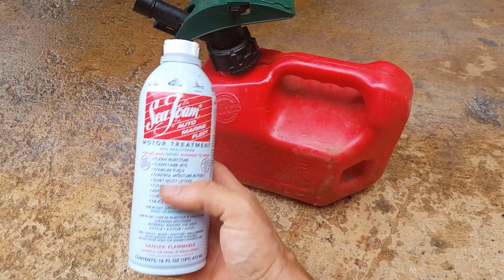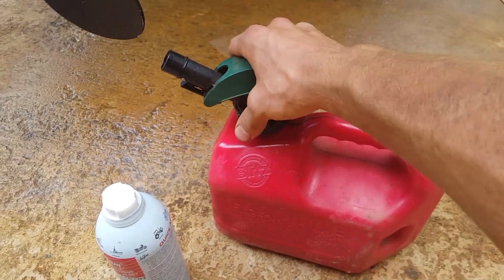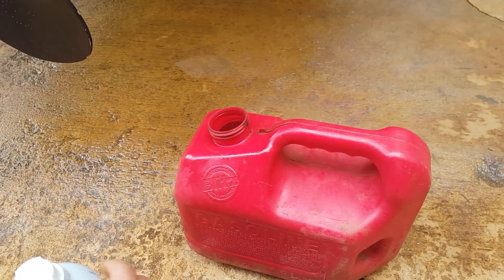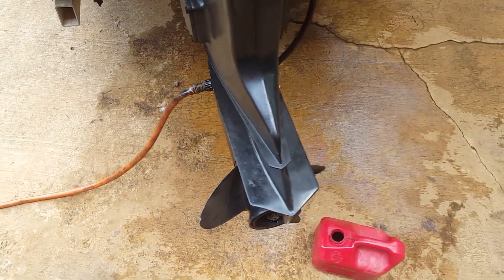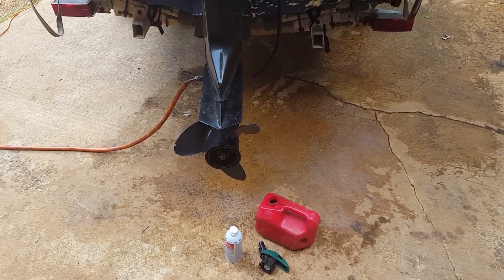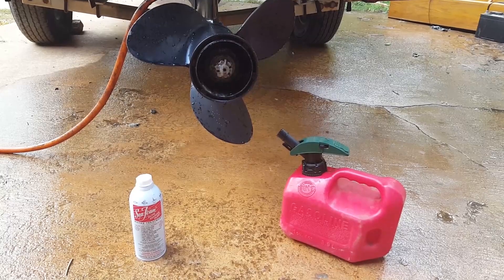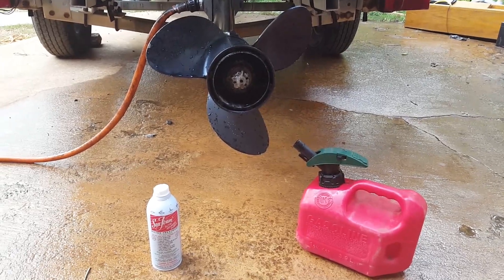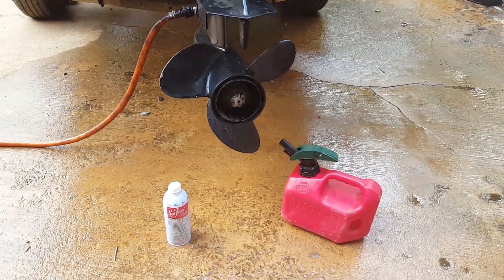Seafoam Shock Treatment - Outboard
How to Seafoam your outboard motor. Decarbonize your boat's outboard motor in order to remove harmful carbon deposits from your pistons and cylinders to prevent damage and increase performance!  2 stroke or 4 stroke, this SeaFoam method works for either type of motor. READ MORE FOR LINKS TO BOAT PARTS THAT GO BAD BELOW!!

Tools needed:
1 Can of Seafoam
1-1 gallon gas can
0.75 Gallons of Gas
1- short piece of fuel hose

These charts are for Chrysler, Force, Mercury, Mariner, Evinrude, Johnson, and Yamaha outboards.
These charts also show various voltages that you can check.
(BE CAREFUL! THESE ARE HIGH VOLTAGES AND CAN SHOCK YOU!)

Spark Plugs:

Many Different Spark Plugs
Evinrude/Johnson Spark Plugs:

Evinrude Spark Plug Wires
Mercury Spark Plug Wires
Force Spark Plug Wires

Fuel Pumps:

Many Different Fuel Pumps
Many Different Fuel Pump Repair Kits
Evinrude/Johnson Fuel Pump Repair Kit 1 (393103)
Evinrude/Johnson Fuel Pump Repair Kit 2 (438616)
Evinrude/Johnson Fuel Pump Repair Kit 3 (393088)
Water Pump Impellers:

Evinrude/Johnson
Many Different Models/Years (Find Yours)

Force
Primer Bulbs and Fuel Lines:

Attwood Evinrude/Johnson Primer Bulb Fuel Line
Mercury Fuel Primer Bulb
Sierra Primer Bulb Fuel Line Assembly
Evinrude Johnson 5/16 Primer Bulb